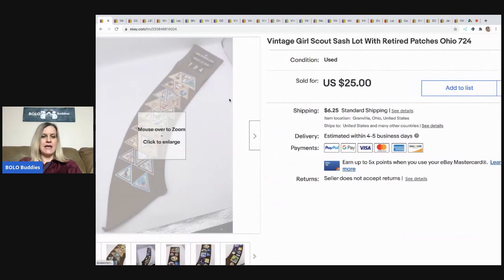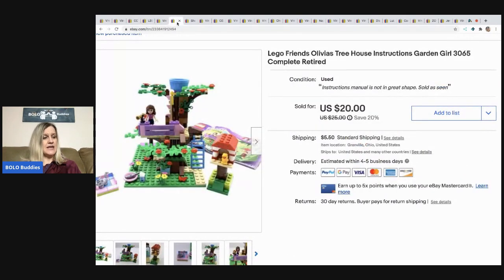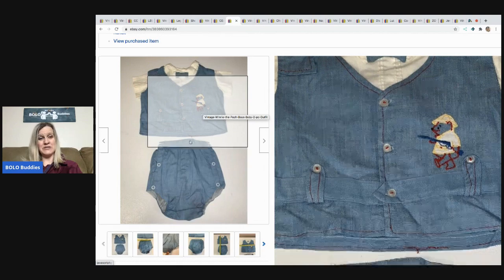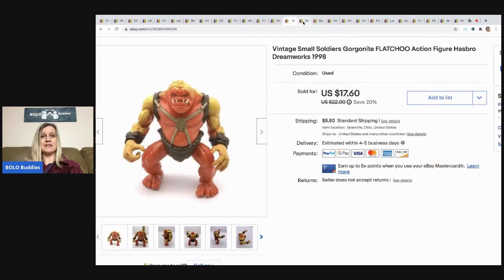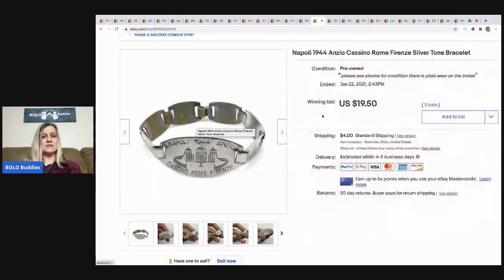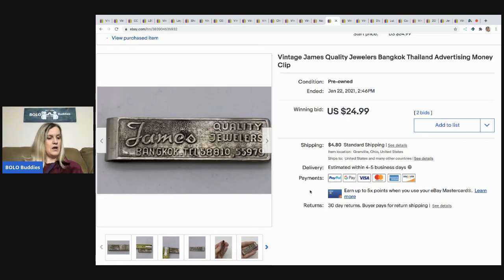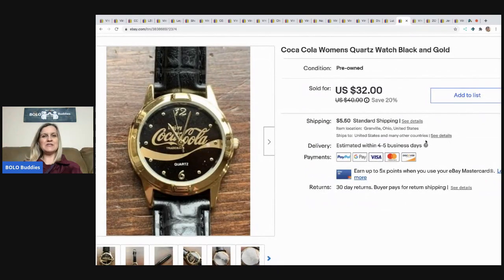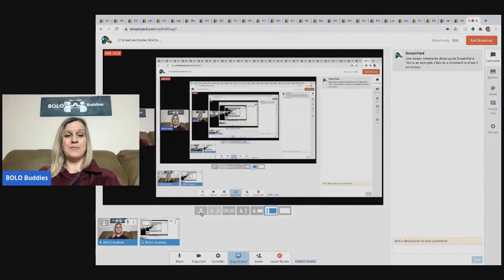27 Bread and Butter BOLOs Check out What Sold on ebay